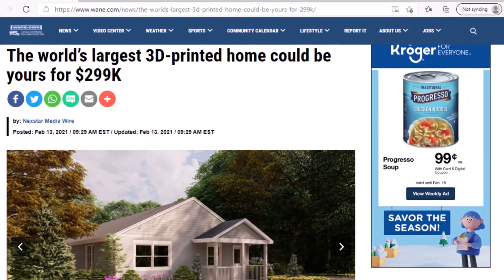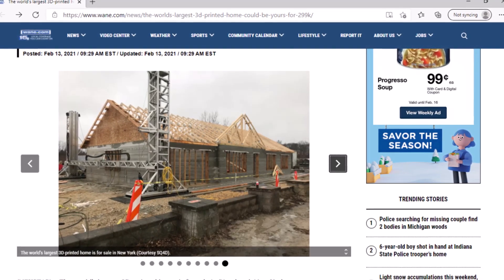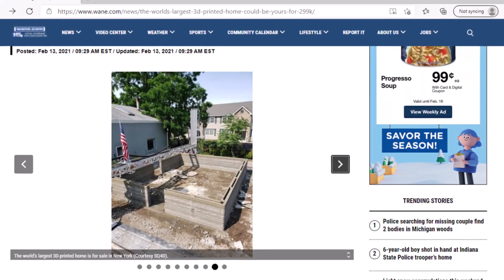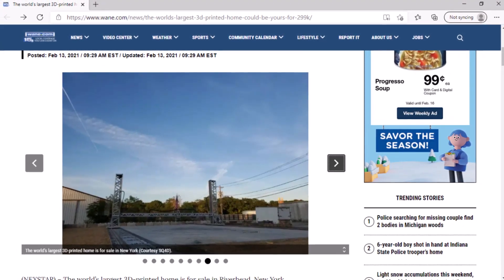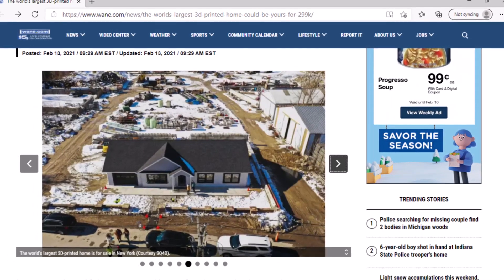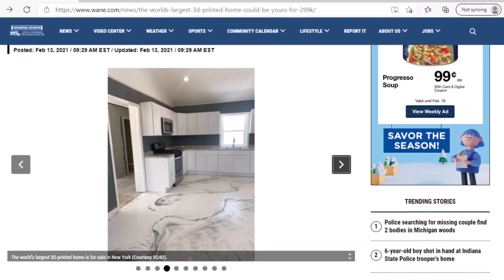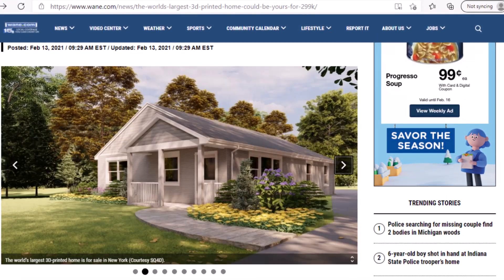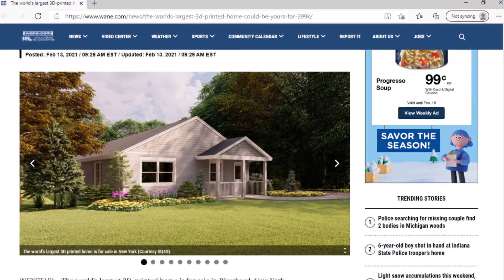A look inside the world's largest 3d printed home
The world's largest 3d printed home just hit the market in New York.